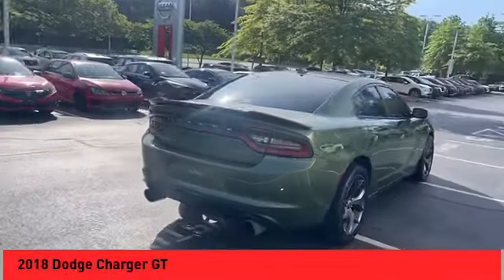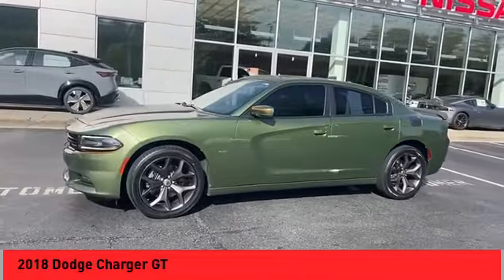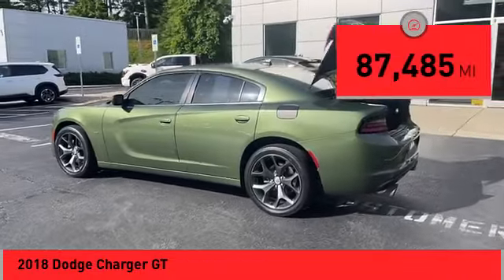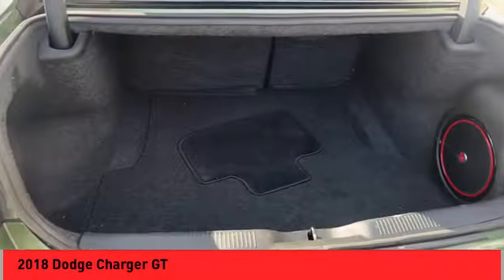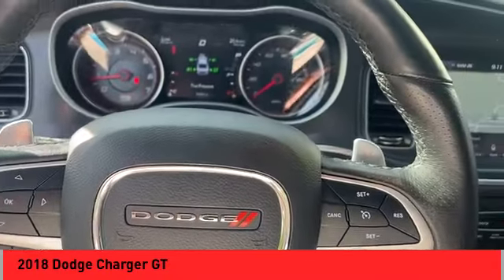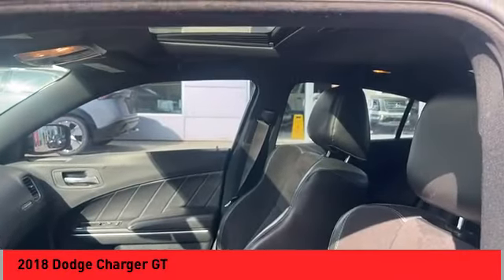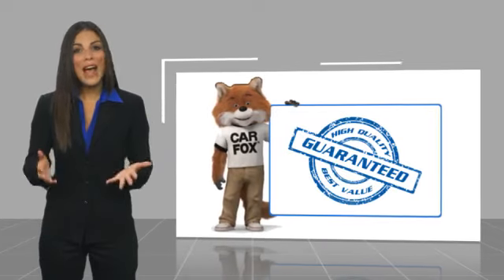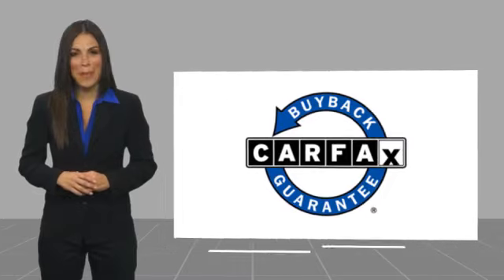2018 Dodge Charger Asheville NC PN605564Q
2018 Dodge Charger GT

Recent Arrival! Clean CARFAX. 2018 Dodge Charger GT F8 Green **Available at Fred Anderson Nissan of Asheville. Call us today at **, Alloy Wheels, Keyless Entry, 10 Beats Premium Speakers w/Subwoofer, 300 HP Power Rating, 5-Year SiriusXM Traffic Service, 5-Year SiriusXM Travel Link Service, 552 Watt Amplifier, Auto Adjust In Reverse Exterior Mirrors, Auto-Dimming Exterior Driver Mirror, Bi-Function HID Projector Head Lamps, Black 1-Piece Performance Spoiler, Blind Spot & Cross Path Detection, Blind Spot Memory/Power/Heat Mirror, Driver & Passenger Lower LED Lamps, Exterior Mirrors Courtesy Lamps, Front Overhead LED Lighting, Gloss Black Fascia Applique, GT Performance Package, Heated 2nd Row Seats, Heated Steering Wheel, Illuminated Rear Cupholders, Leather Trim Seats, Nappa Leather Sport Seat, Nappa/Alcantara Performance Seat, Navigation & Travel Group, Performance Steering Wheel, Power Driver/Passenger 4-Way Lumbar Adjust, Power Front Driver/Passenger Seats, Power Sunroof, Power Tilt/Telescope Steering Column, Quick Order Package 28J GT Plus, R/T Front End Appearance, Radio: Uconnect 4C Nav w/8.4 Display, Radio/Driver Seat/Mirrors Memory, Rear Seat Armrest w/Storage Cupholder, Security Alarm, SiriusXM Traffic Plus, SiriusXM Travel Link, Sport Mode, Steering Wheel Mounted Shift Control, Sun & Sound Group, Ventilated Front Seats, Wheels: 19 x 7.5 Painted w/Dark Pockets.brAWD 8-Speed Automatic 3.6L V6 24V VVT 18/27 City/Highway MPGbrbrQualifying Non-Certified Used Nissans bought here and serviced at a FAMILY STORE receive our FULL ANDERSON FAMILY PLAN at NO COST to YOU! Our full family plan includes: 3-Day Vehicle Exchange*Lifetime Oil Changes*Lifetime Service Loaners (with $300+ Service)*Lifetime Car Washes(with Service)*MUCH MORE! (Value exceeds $1,000 in first years of ownership) Call us at , go or visit us at Fred Anderson Nissan of Asheville - 629 Brevard Rd Asheville, NC 28806 to learn more! Our # 1 goal i